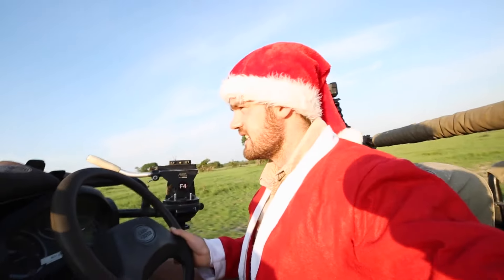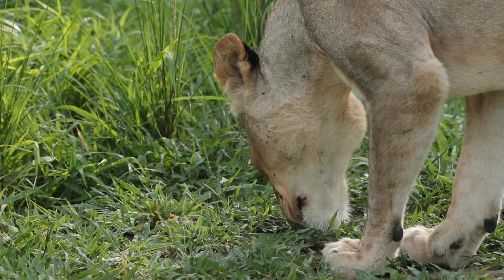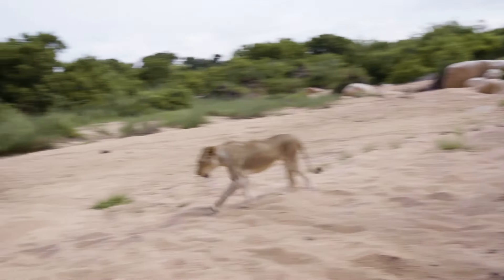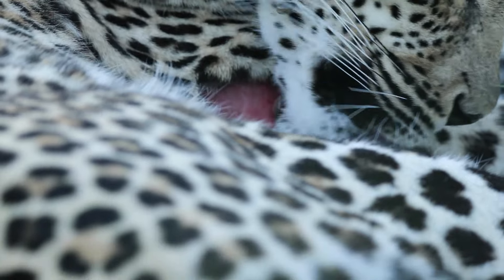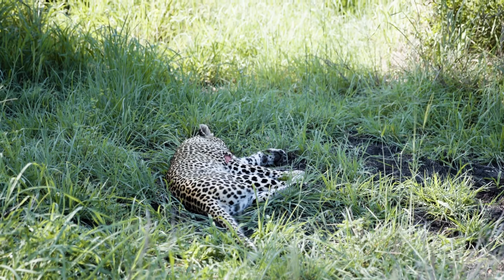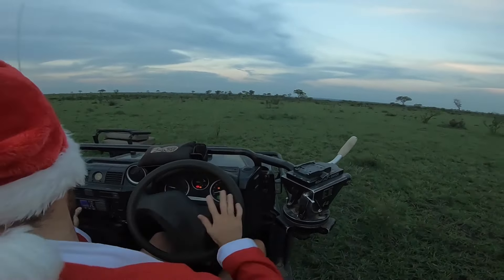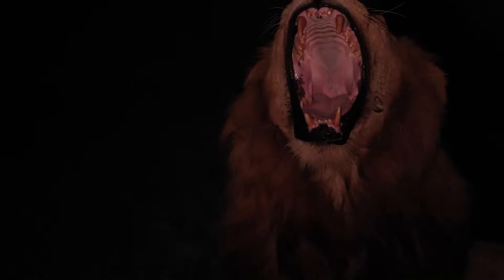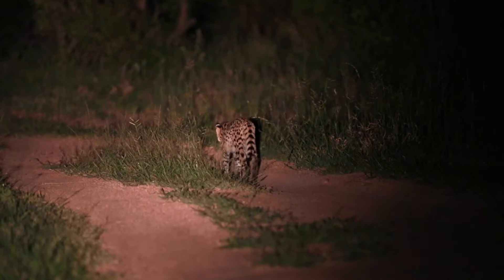Festive Virtual Safari: Ultimate Game Drive Highlights #93- Londolozi TV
Having heard that a single lioness had been seen the evening before, we start off in search of the Tsalala Female hoping it was her. The distinctive orange eyes of the Tsalala lineage help in identifying it to be her. Still looking in immaculate condition, I have high hopes for her and feel that given she can avoid any conflict with other lions, she will be perfectly fine.

In the aftermath of a skirmish with the Mashaba Female a couple of weeks ago, we spend some time with the Ndzandzeni Female while she rests in the shade on a particularly warm morning. Leopards are incredibly resilient animals, and although the wound looks bad, she had done very well in keeping it clean and free from infection and will likely heal in the near future.

With the Birmingham Males being absent for the last while, we take every opportunity to see them that we can. Although only one has been seen of late, he has spent a lot of time with the Ntsevu Breakaway Pride. This afternoon he was by himself but only a stone's throw away from the sub-adults. We decide to stay with him in the hopes that he may call in an attempt to try and find his brother, hoping that he is still alive. In the knowledge that the Ntsevu Breakaway Pride is not far away and upwind, he eventually gets up and follows their scent.

On our way home, we are surprised by a unique and very rarely seen nocturnal animal just to top off the Festive Virtual Safari.

Enjoy this Festive Week in Video...